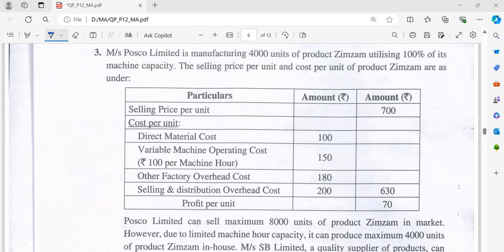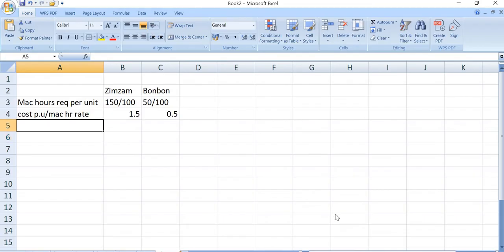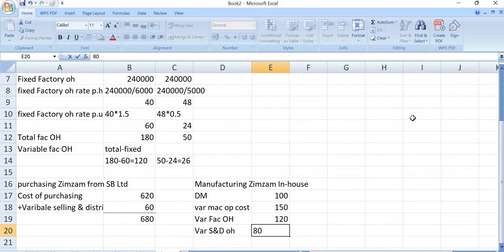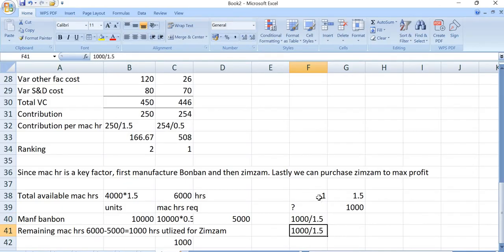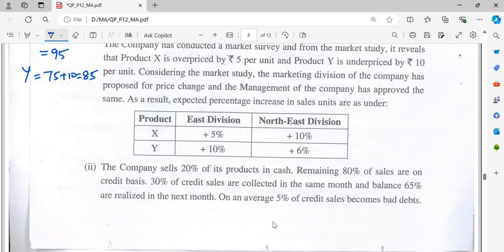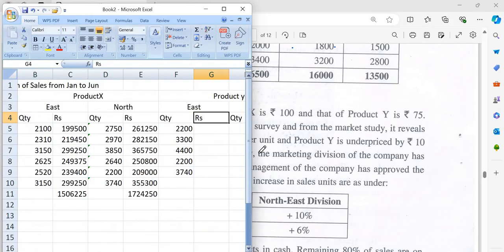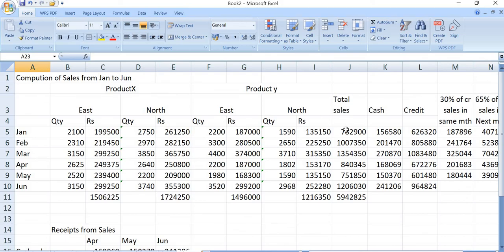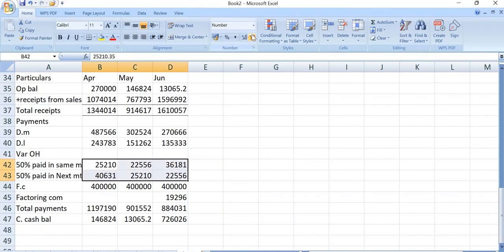CMA INTER Management Accounting June 2024 Suggested Answers part 6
Management Accounting  June 2024 Suggested Answers  CMA Inter
Part 6